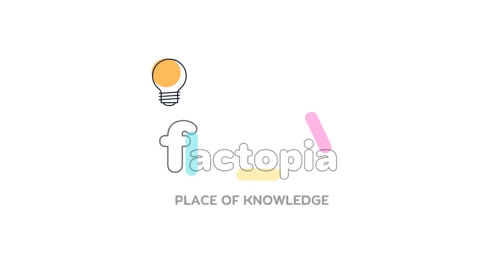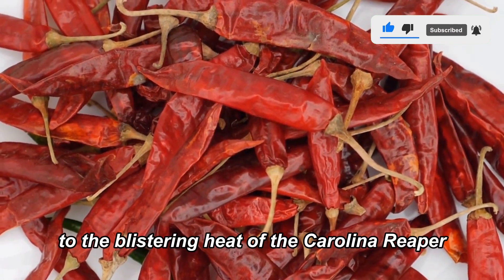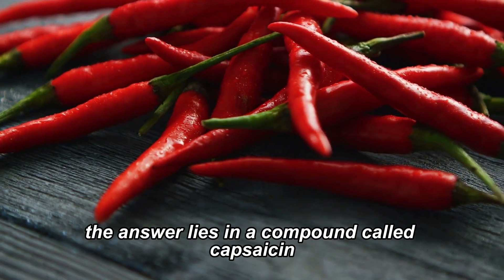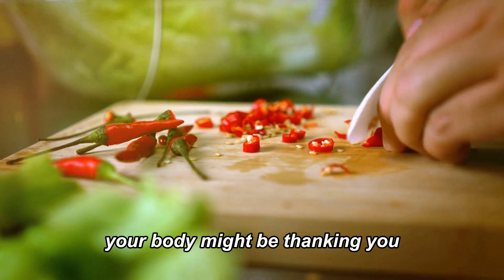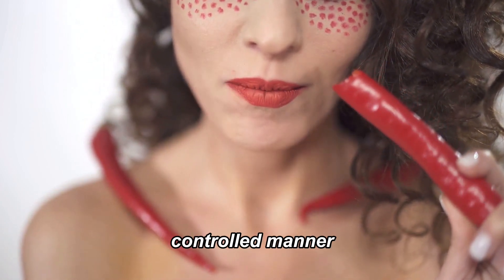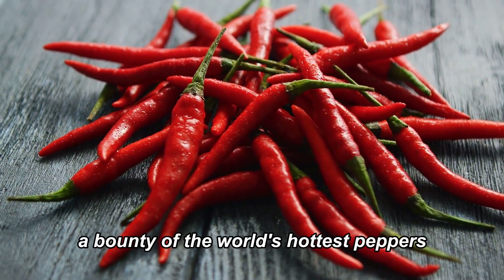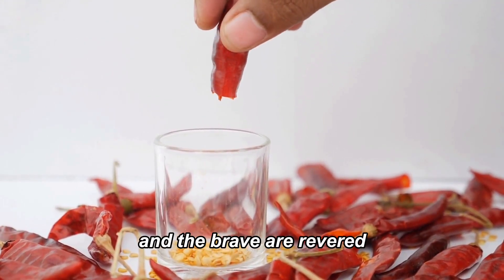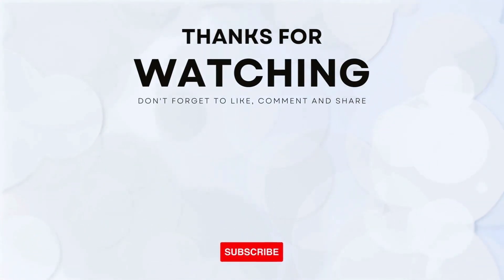The Carolina Reaper - World's Hottest Chili Pepper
Prepare for a fiery adventure as we explore the scorching world of the Carolina Reaper, officially the hottest chili pepper on the planet! 🌶️ In this sizzling video, we uncover the fascinating history, extreme heat levels, and the science behind what makes this chili pepper so incredibly spicy. Discover the thrill and challenge of trying the Carolina Reaper and learn about the passionate chili pepper enthusiasts who cultivate and enjoy this super-hot sensation. Spice up your knowledge with us! 🔥🔥🔥